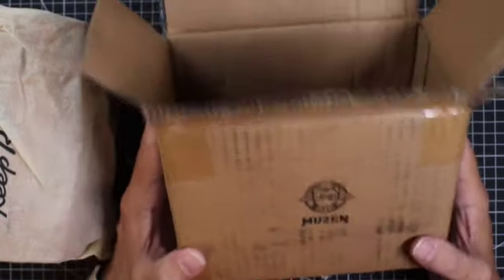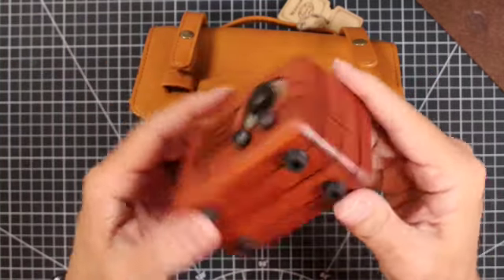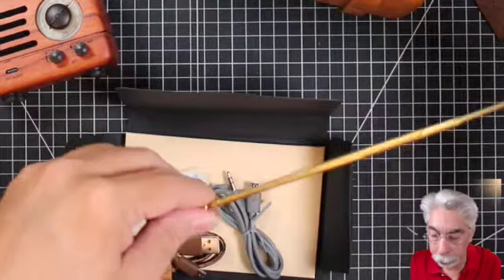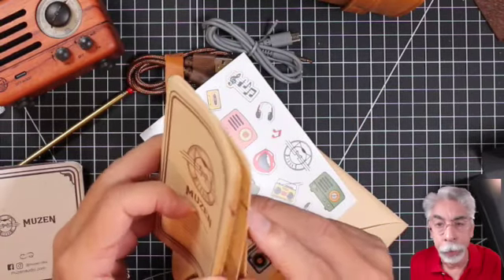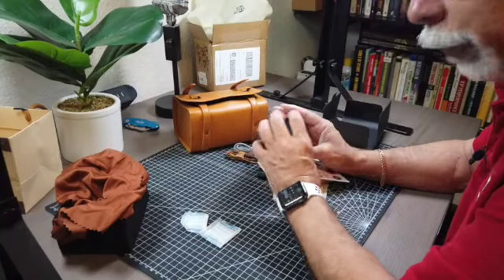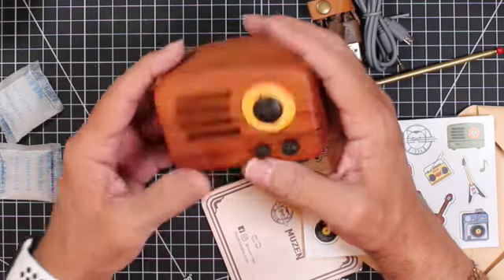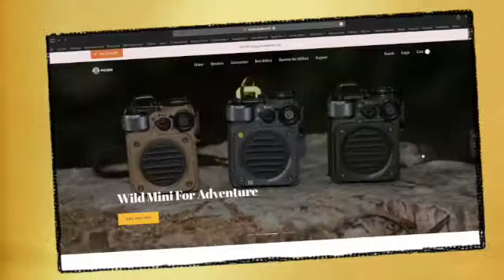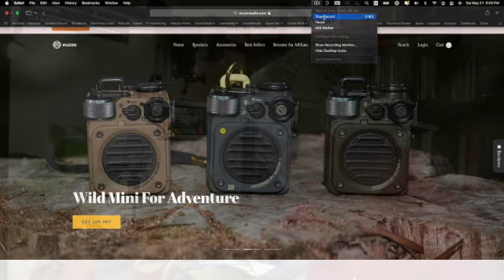Smallest Radio & Bluetooth Speaker I've seen! Muzen Audio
This could be the smallest retro FM radio with the bluetooth speaker that I’ve seen. The wood is Rosewood, and it is absolutely beautiful. It is stylish , vintage and durable natural wood. The speaker is high fidelity, loud and a good clear sound.

Pick it up from amazon.

Studio Gear I used for all my videos:
Camera 1: Canon T5i
Camera 2: Canon Vixia R800
Microphone: Rode NTG2 Shotgun
Wireless Audio: Rode Newsshooter Kit
Lighting: Aputure Amaran lighting kit
GreenScreen: Elgato Collapsible
Computer 15” Apple MacBook Pro
Storage: Drobo 5D3
Monitor: 27” ViewSonic